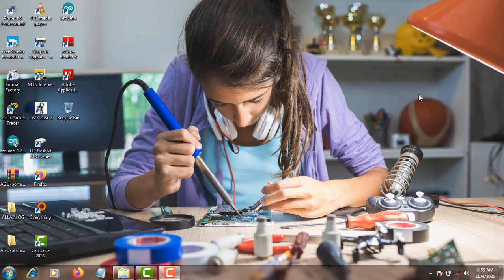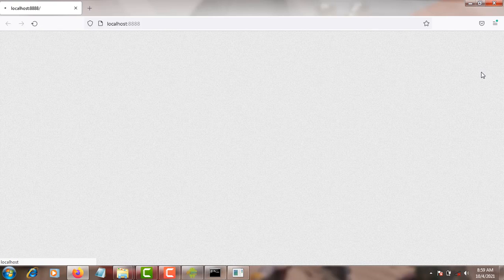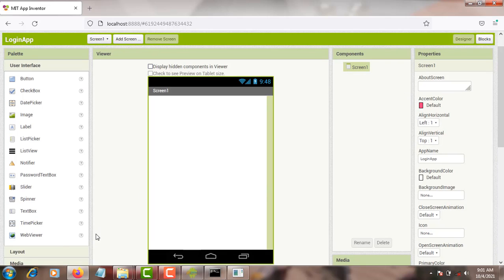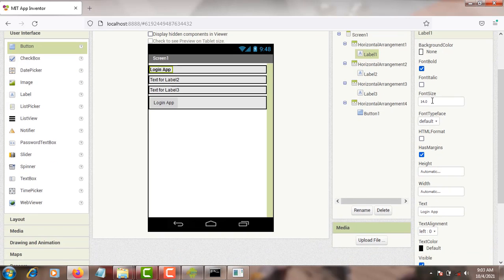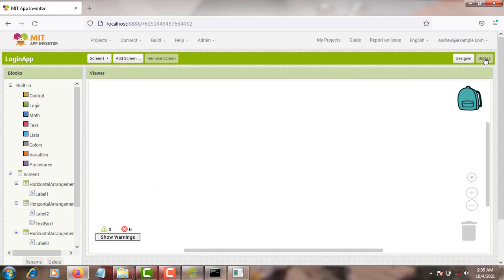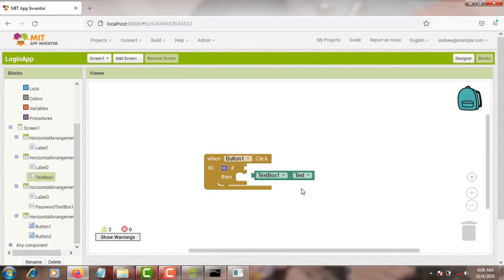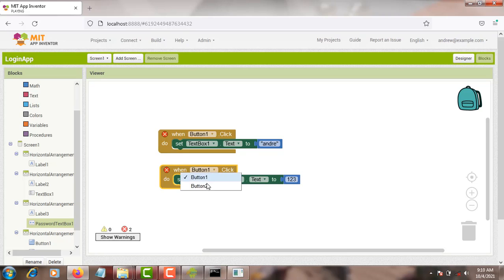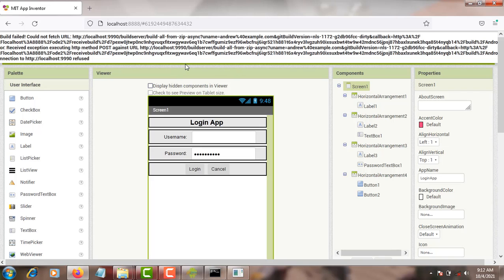Make Android App Part 2 Login App using AI2U